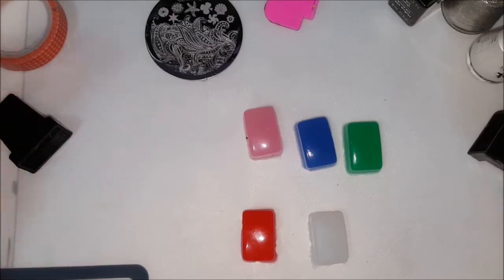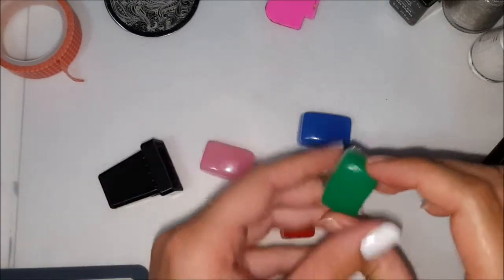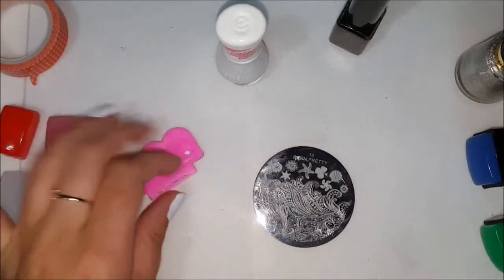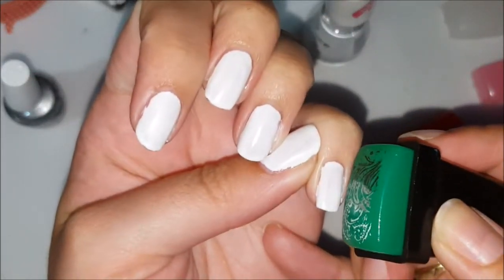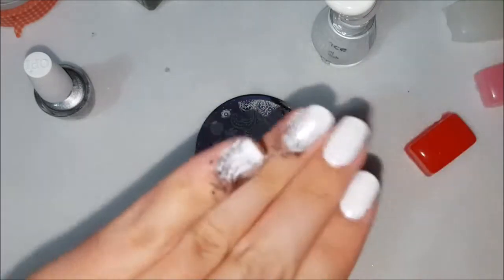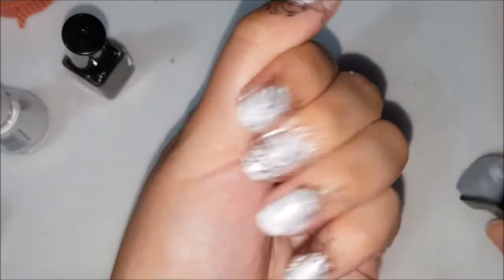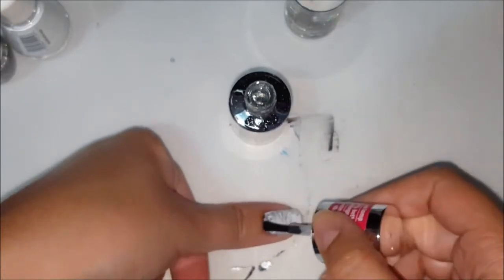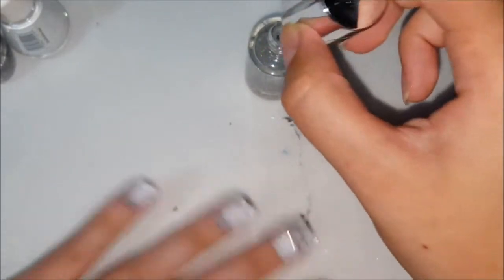Black & White Gradient Stamping nails for 31DC2015 and bornprettystore marshmallow stamper review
A tutorial on how to do gradient stamping nails for the 31 day challenge day 7 black & white nails. Also a review on born pretty stores marshmellow stampers.

Nail art products
Avon - Black Drama
Essence- White wild ways
Opi - SIiver canvas

google + alliesblog